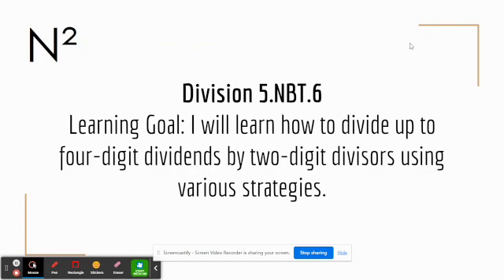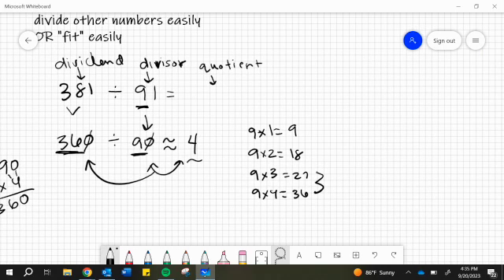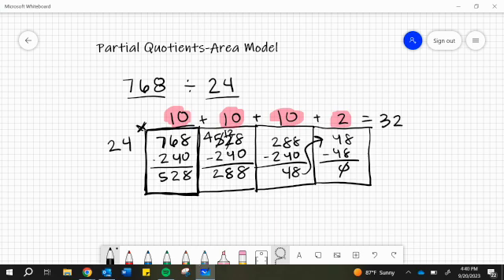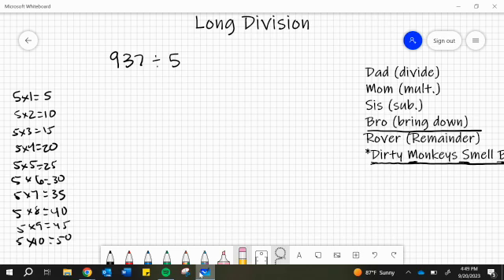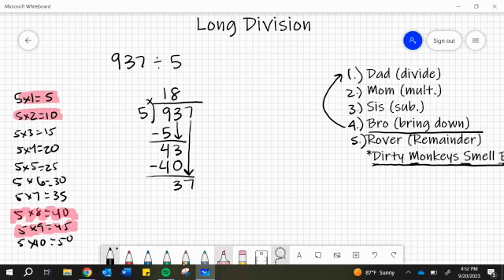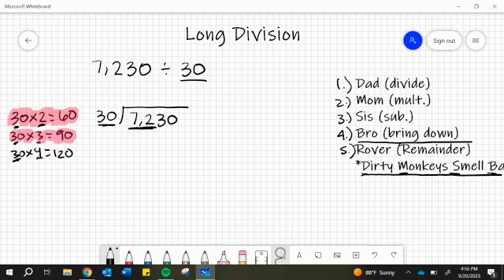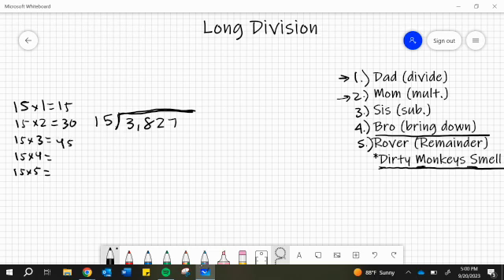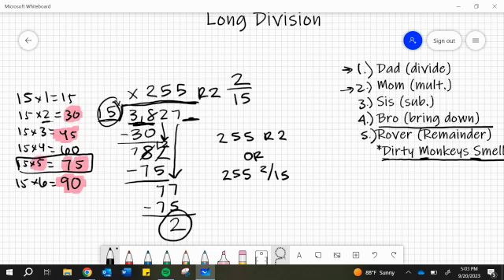Division-Estimating, Partial Quotients, and Long-Division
5.NBT.6
Students can learn how to divide up to four-digit dividends by two-digit divisors using different strategies.